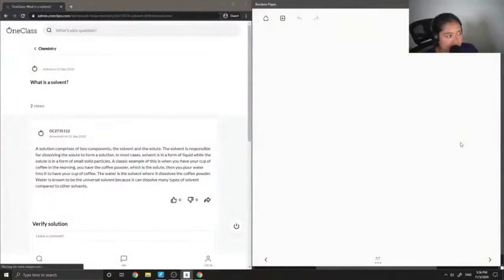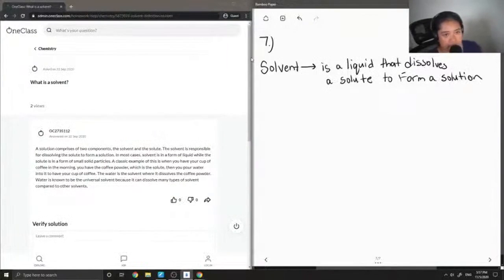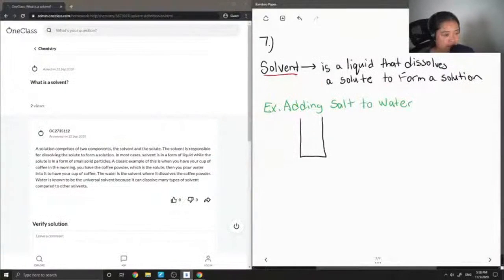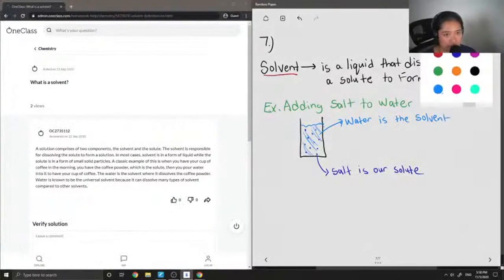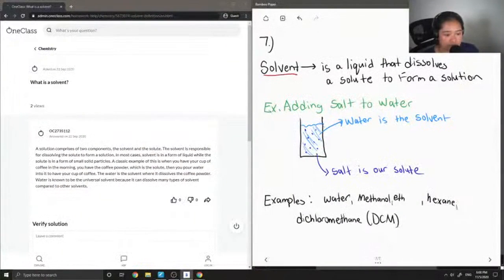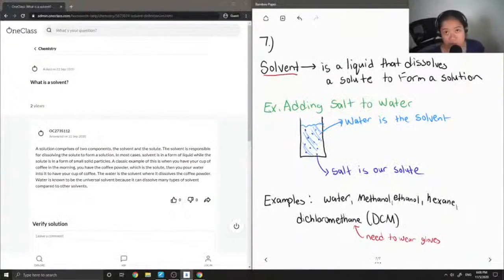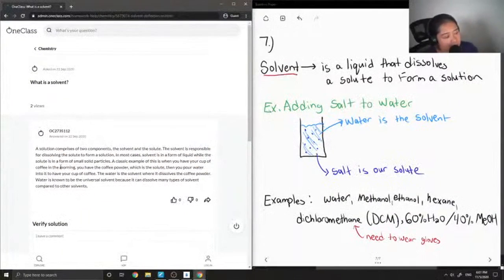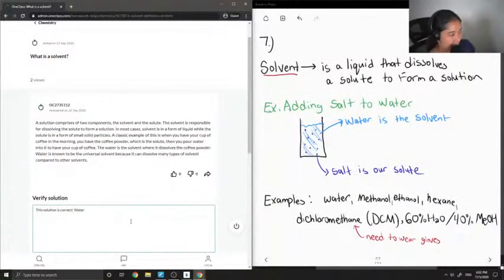What is a solvent?